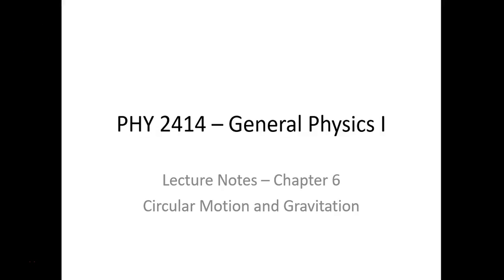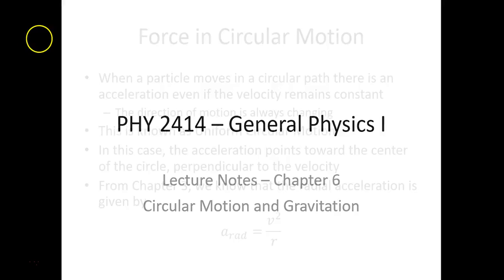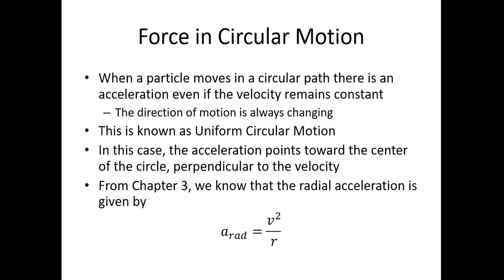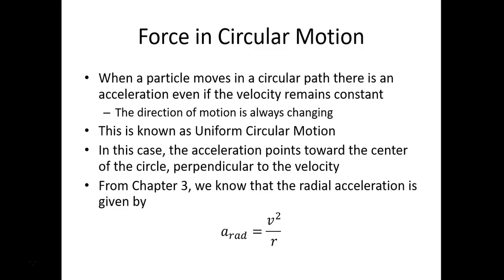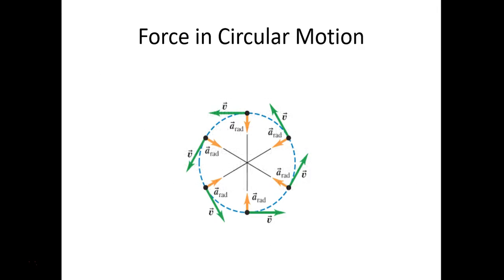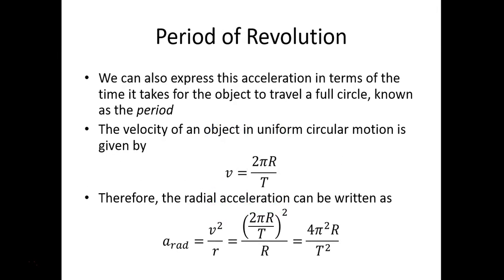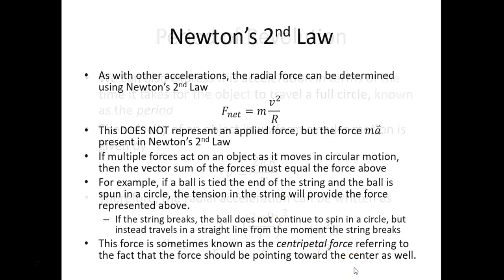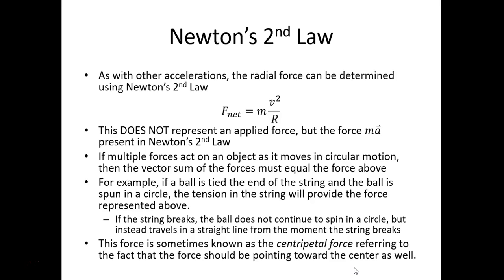PHY 2414 - Chapter 6 - Introduction